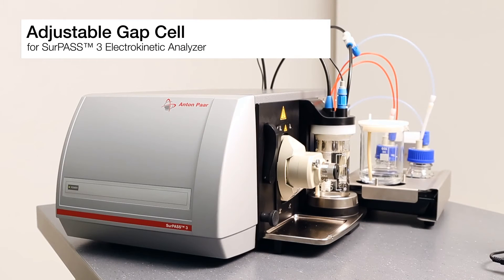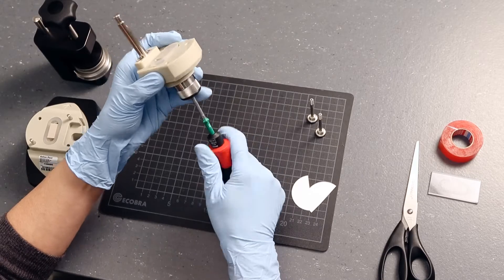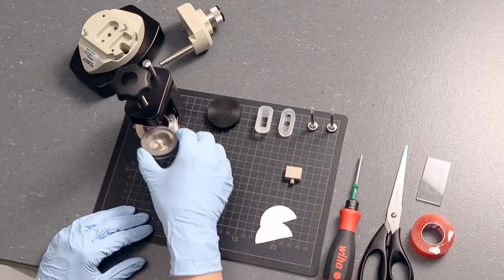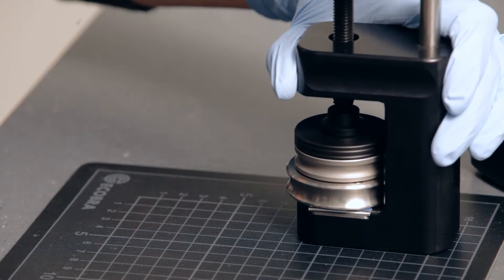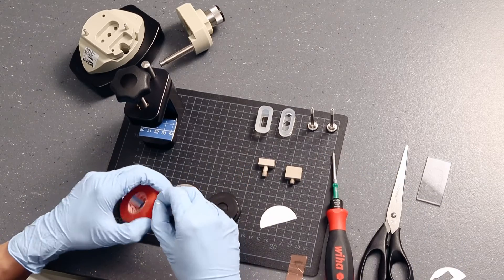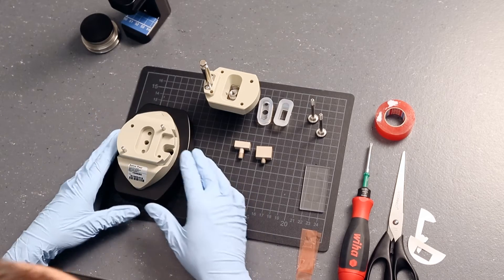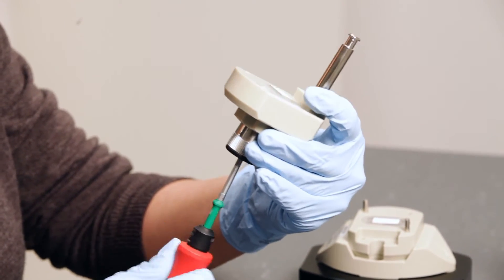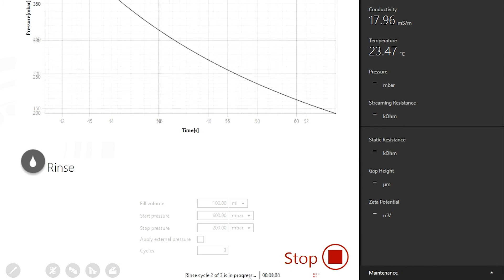SurPASS™ 3 Tutorial: Adjustable Gap Cell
The Adjustable Gap Cell for the SurPASS™ 3 Electrokinetic Analyzer is a measuring cell for small rectangular pieces of flexible or rigid planar samples. A great advantage of this cell is that you are working with small sample surfaces in a fully sealed system. This is particularly useful for analysing the surface zeta potential of membranes, for example.

This video shows you how to mount your sample in the Adjustable Gap Cell and how to mount the cell in SurPASS™ 3.